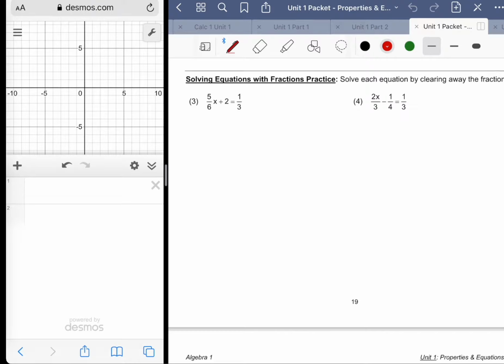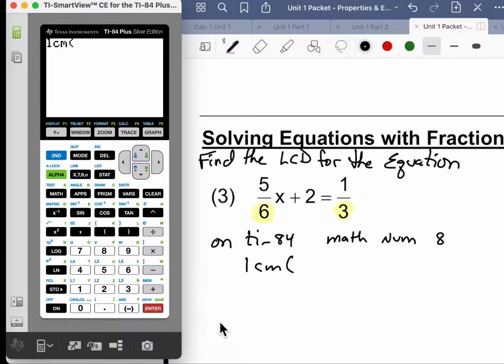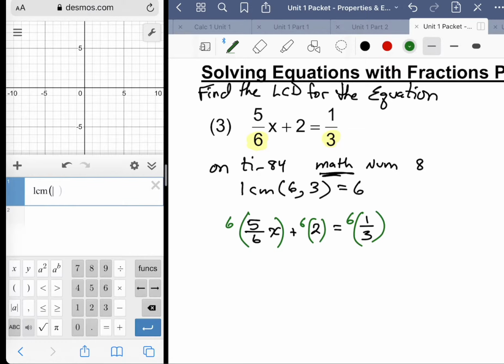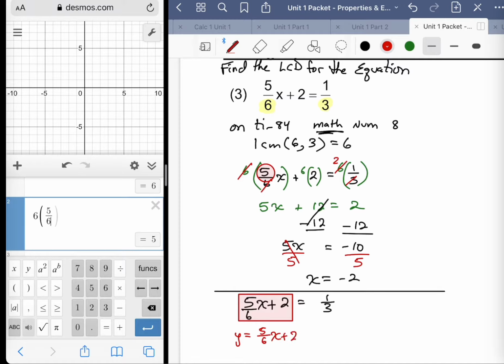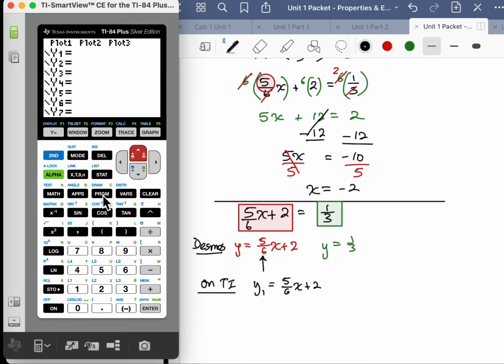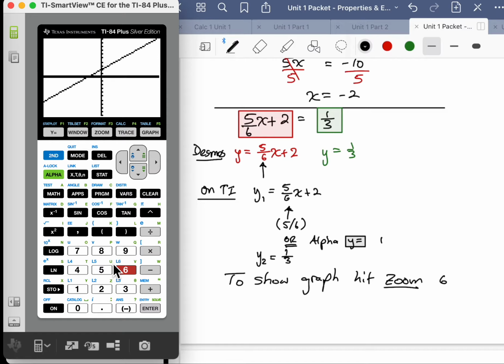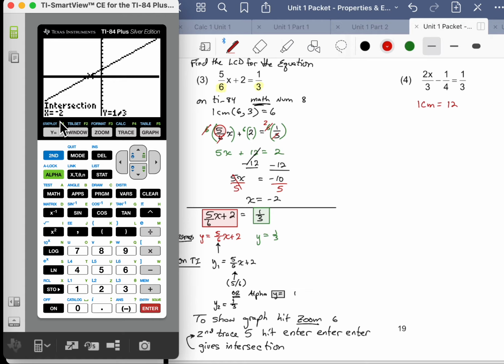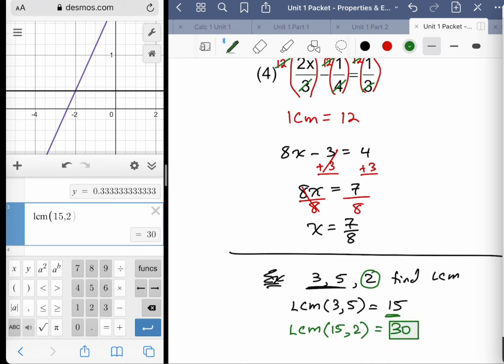Alg 1 Unit 1 p19